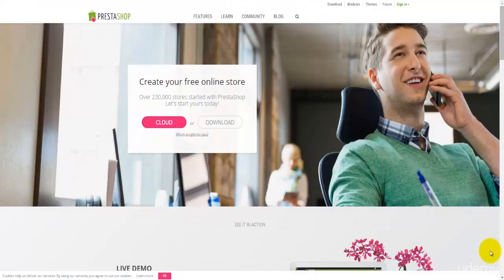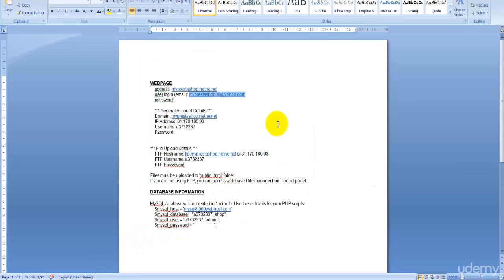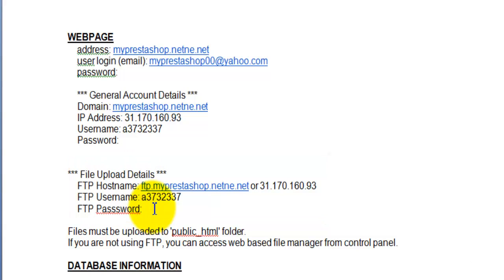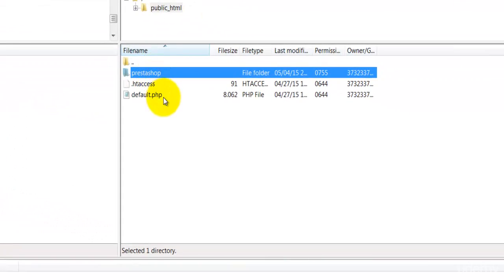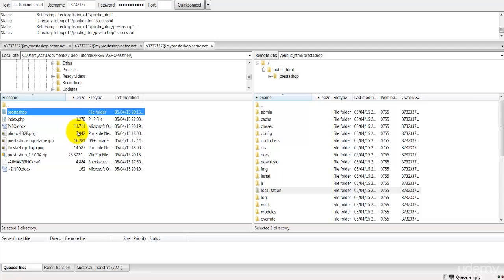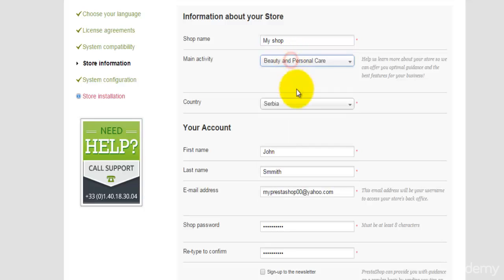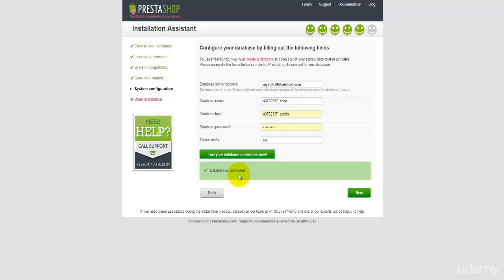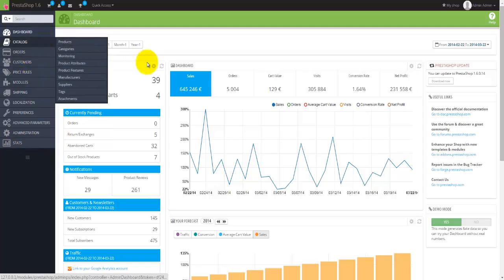PrestaShop Easy 2018! Step by step Open Your First ecommerce : Installation on Server online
PrestaShop Easy 2018! Step by step Open Your First ecommerce
Learn now: how to start a perfect business online and sell more with your own custom products using PrestaShop.